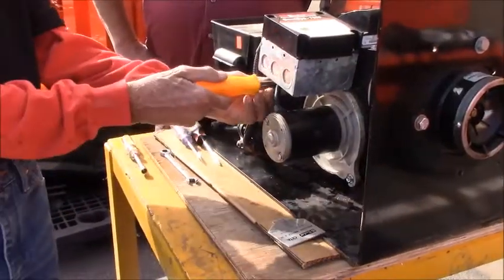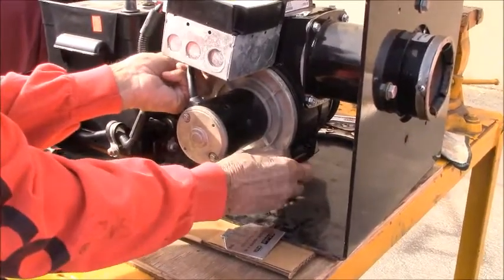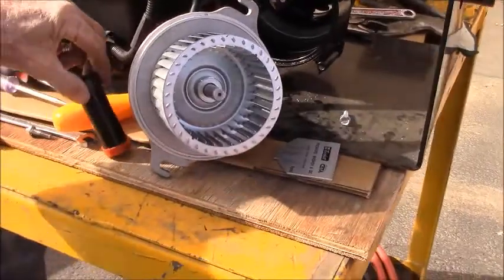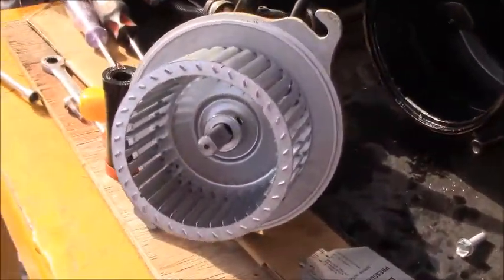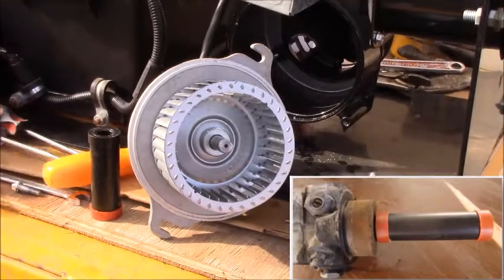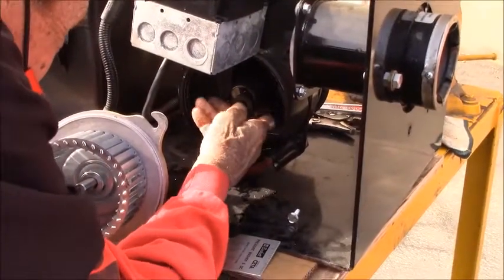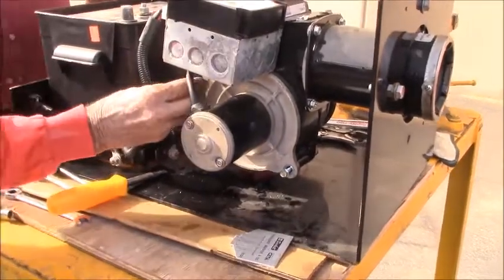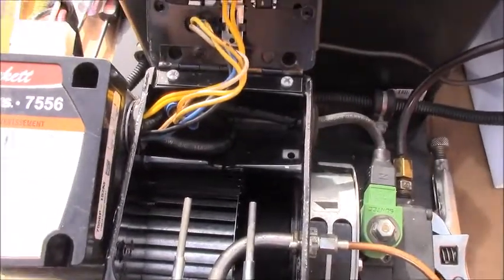Burner Troubleshooting - Blower Motor and Coupler | CRAFCO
Burner Troubleshooting: Common Burner Issues and How to Fix Them.

Do you have power going to your burner but still not getting it to fire? This video troubleshoots the burner coupler that runs between the blower motor and fuel pump to drive fuel into the burner. With diesel burners in all Crafco’s diesel-fired melters, you’ll want to know how to get your burner back up and running and back to work!

for all manuals, specifications, and brochures.